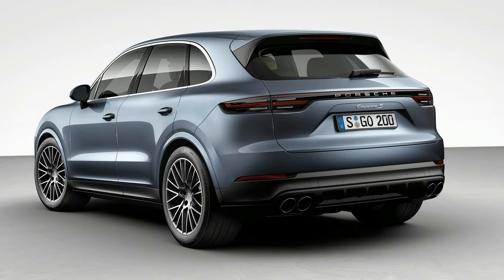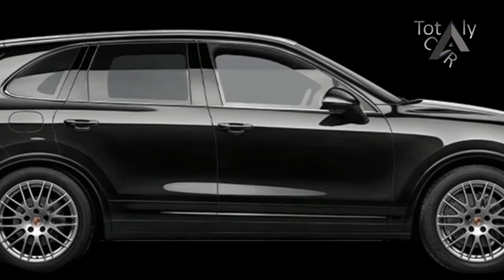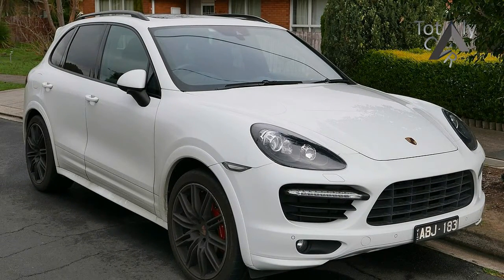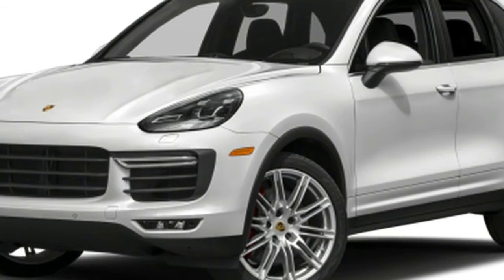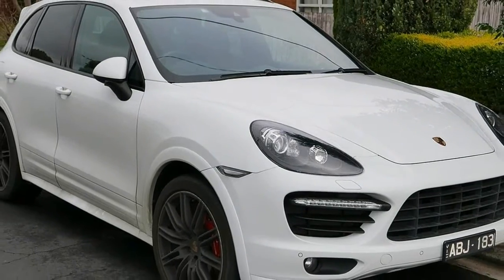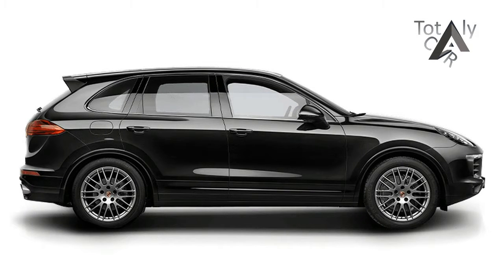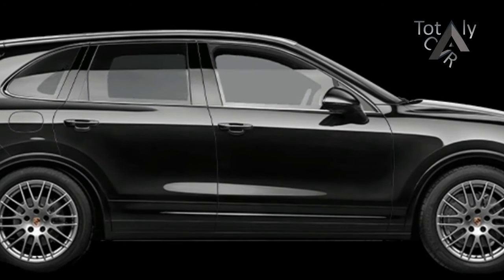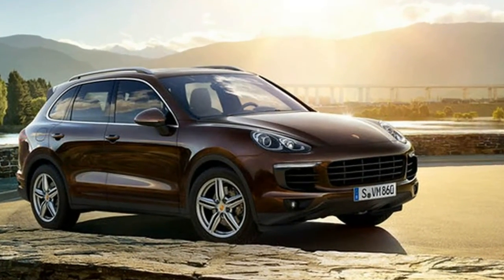MUST WATCH !!! Porsche Cayenne 2018 Aerodynamics Price & Spec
MUST WATCH !!! Porsche Cayenne 2018 Aerodynamics Price & Spec - The new Mk3 Porsche Cayenne is an important car for the brand. The Cayenne SUV range is responsible for making Porsche one of the most profitable car makers in the world, and its existence means Porsche has had the money to be able to continue building some of the best sports cars on the planet.

Popular Post !